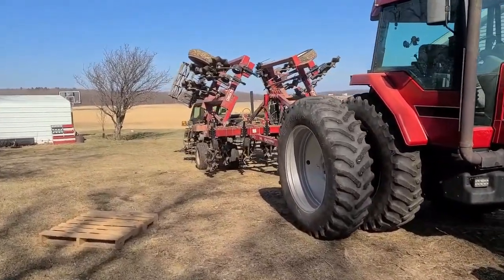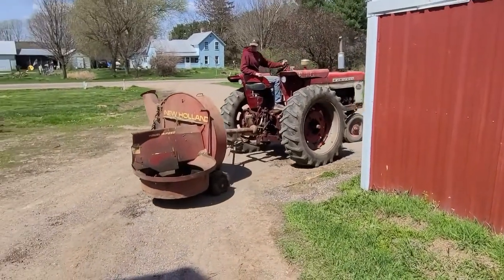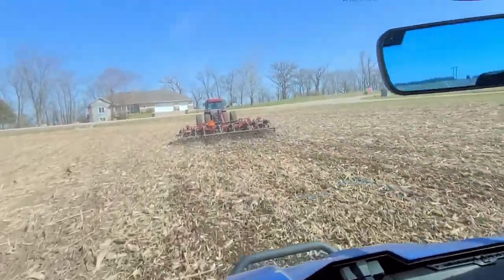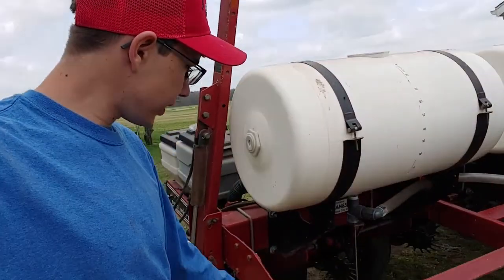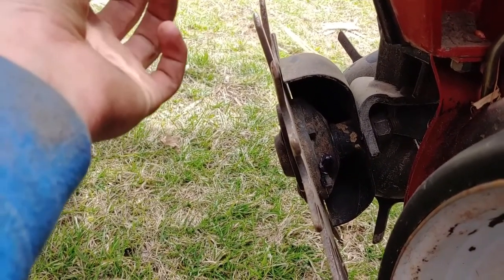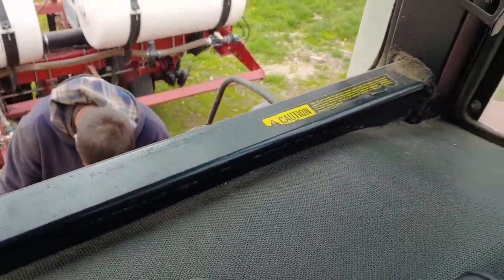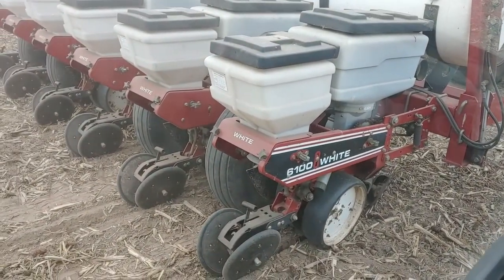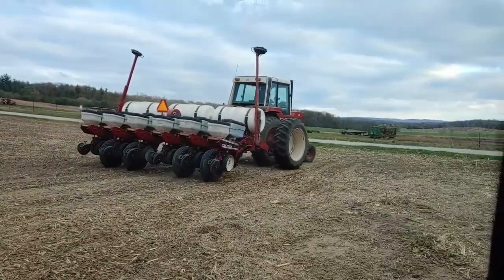Finally some 2021 Fieldwork!!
After fighting some technical difficulties and losing about 2 hours worth of footage due to a phone failure, I am back! In this video we started tillage and setting up the planter! No not all in the same day but that's just the way this videos gonna go, hope you all enjoy!